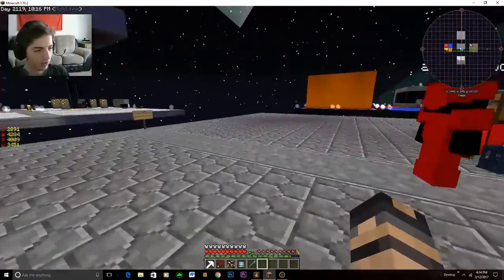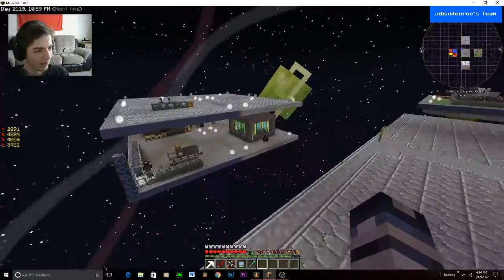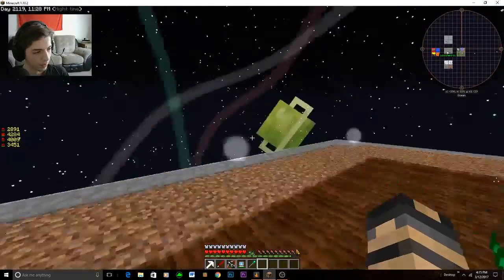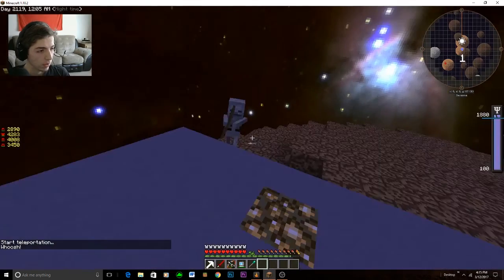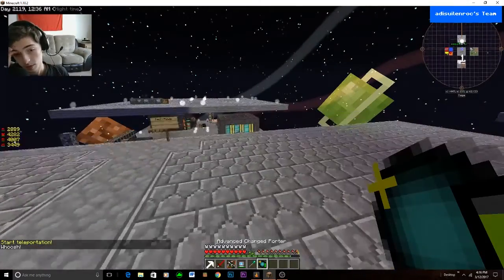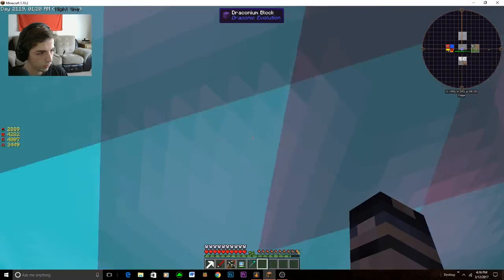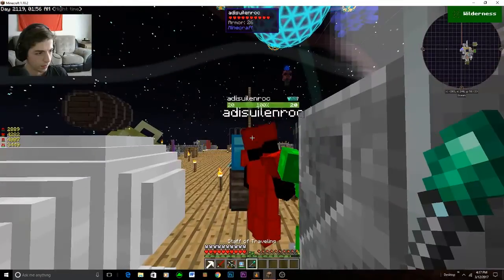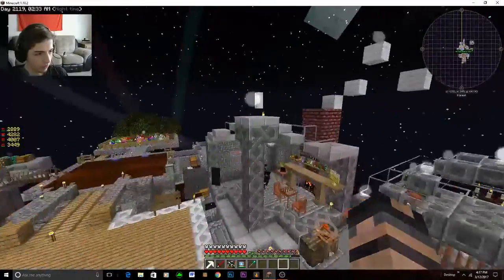Announcement! Sky Factory 3 Episode 11.5